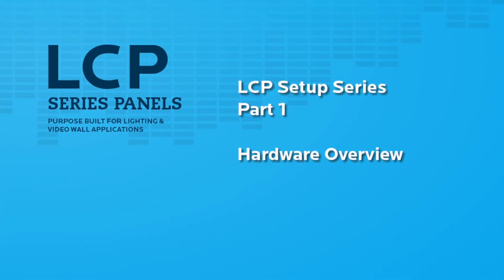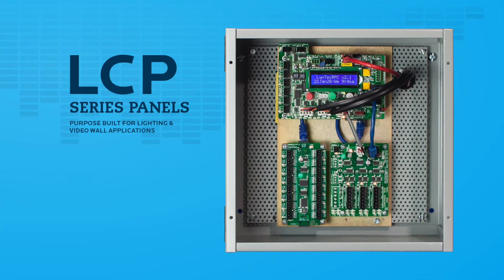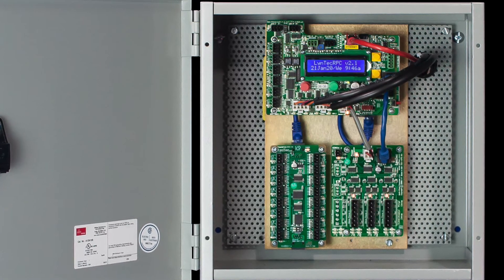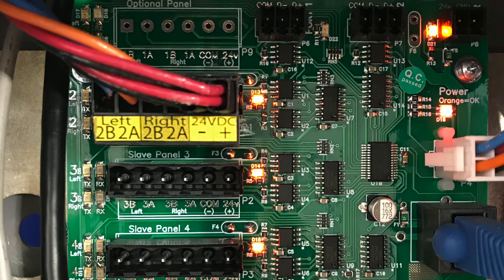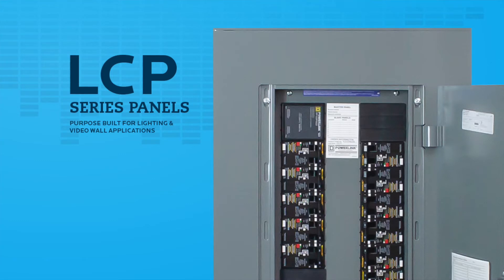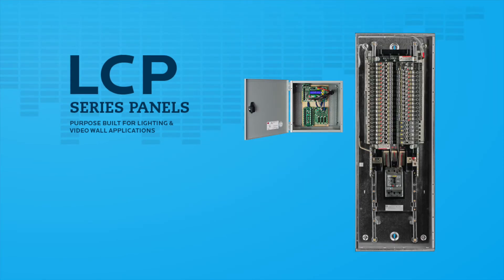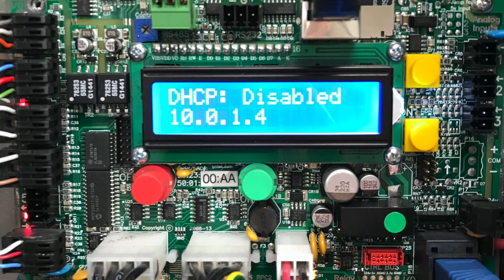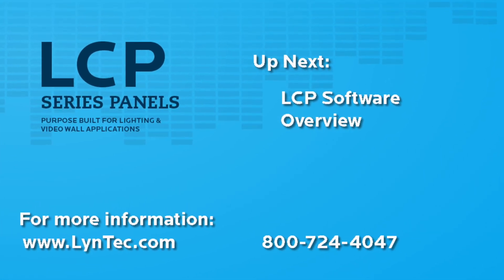LCP Setup Series Part 1: Hardware Overview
This video details the hardware components of an LCP Lighting Control Panelboard complete with detailed set-up and wiring instructions.  LCP panels feature controllable circuit breakers combined with a browser based control system.  The IP based control system allows users to set up breaker zones (circuit breaker groups) that can be trigger by contact closures, an on-board scheduling clock or an available app.  The controller can also be interfaced with a third party control system that can communicate in DMX 512, sACN, RS-232, Telnet, HTTP or BACnet.  Perfect for automating lighting control as part of an energy management program.